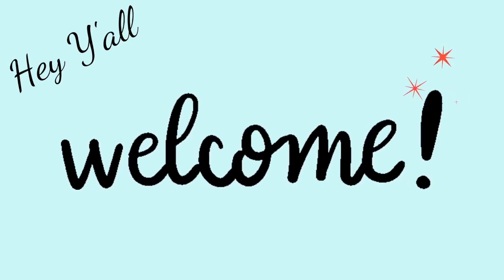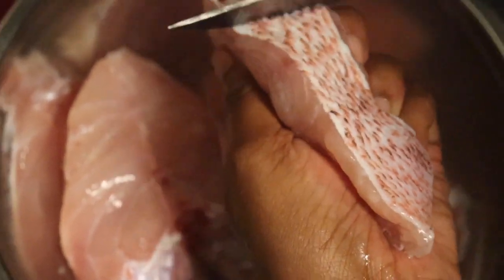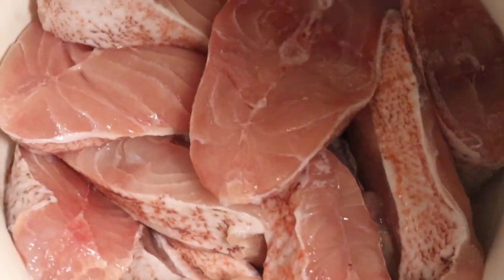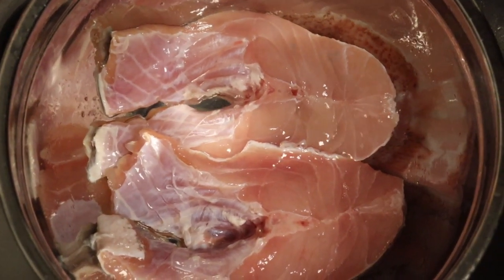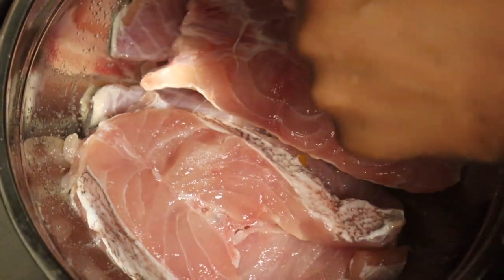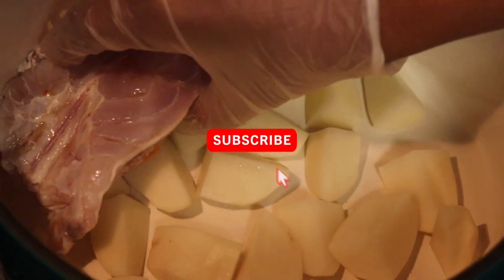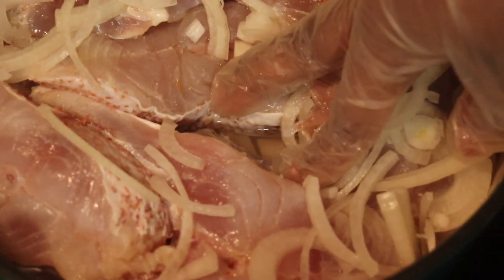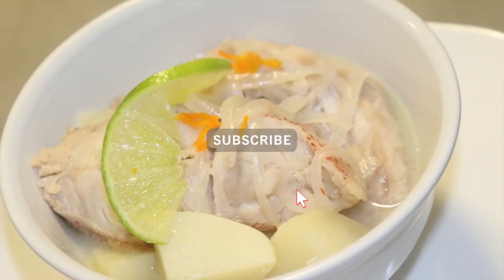Bahamian Boiled Fish (Grouper)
Bahamian Boiled Fish